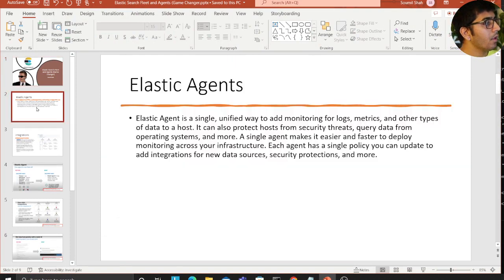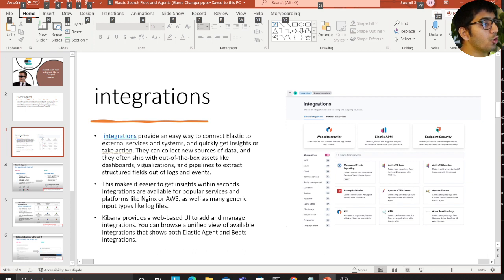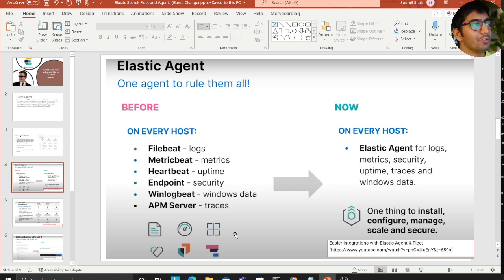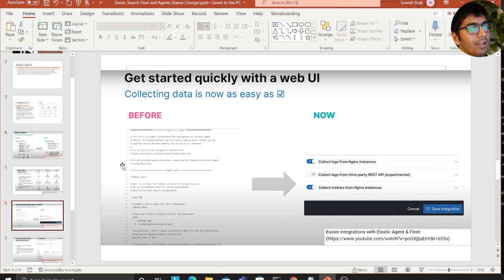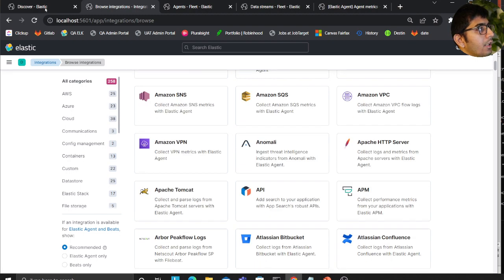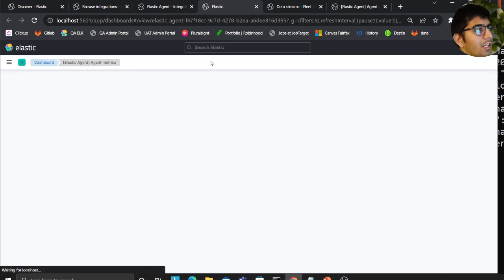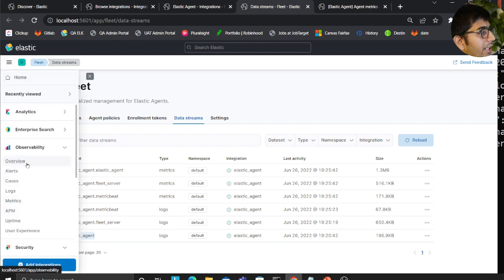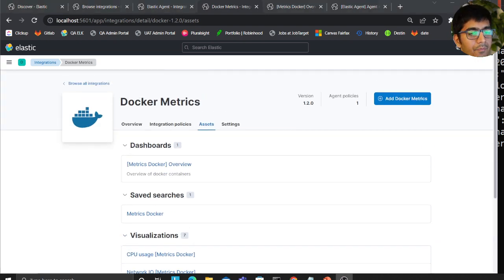Elastic Search Fleet and Agents (Game Changer) Overview Video